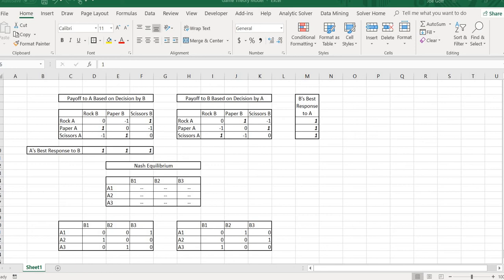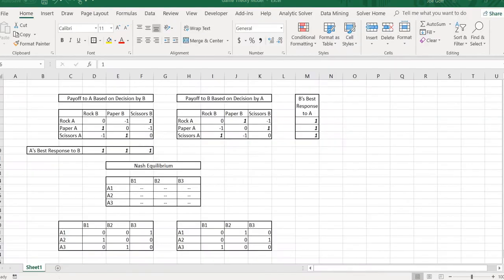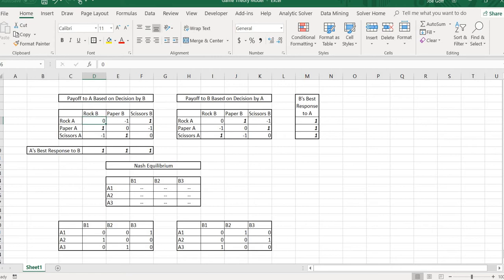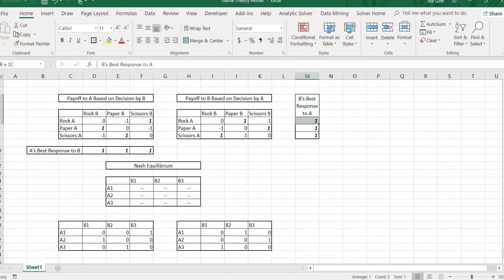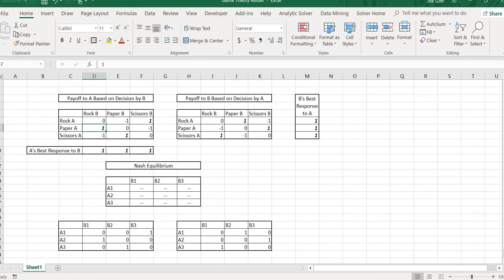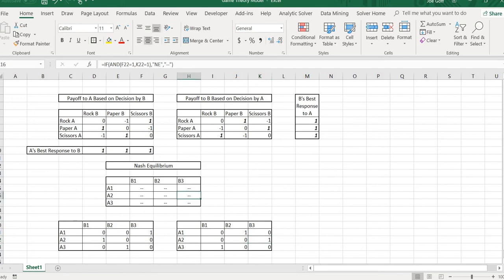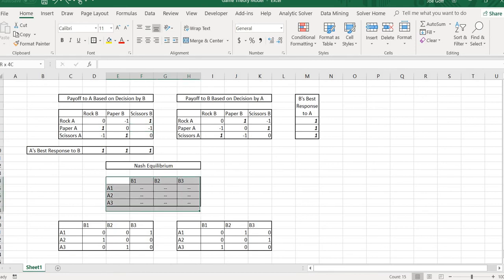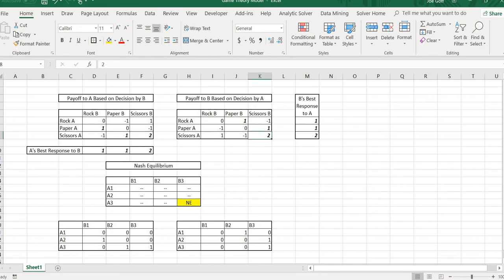Game Theory Demo